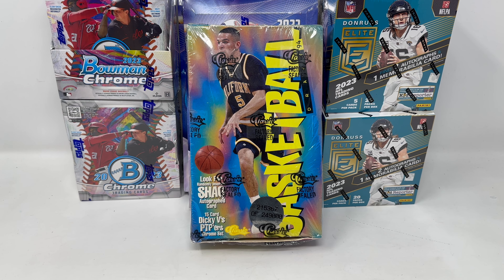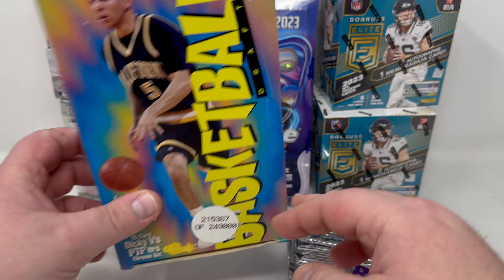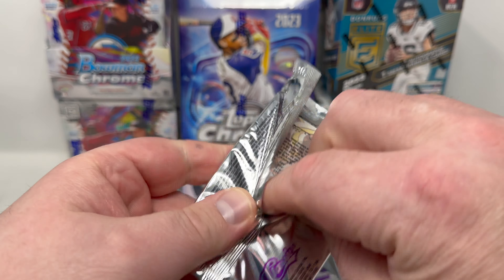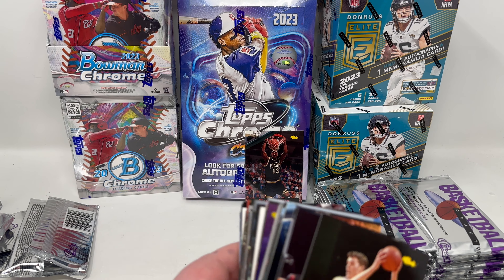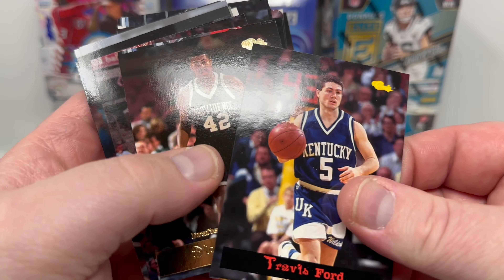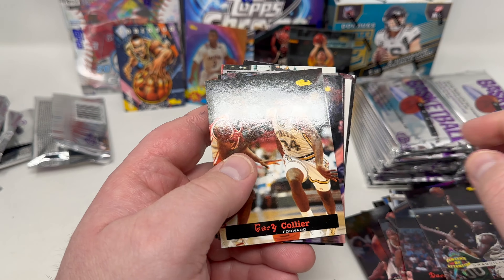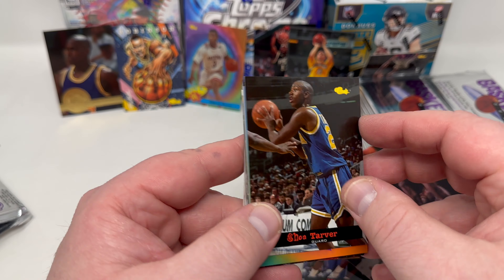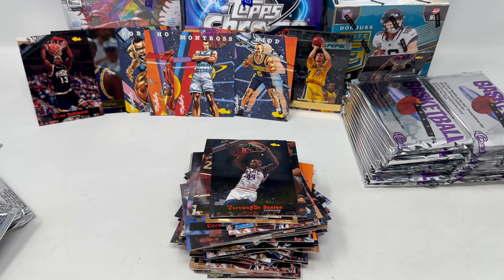JUNK WAX Break Featuring 1994 CLASSIC Draft Pick Basketball Box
Clint Miller
484 E. Carmel Dr. 127

7 Bucks a Pop has the best .45mm pop protectors in the business!